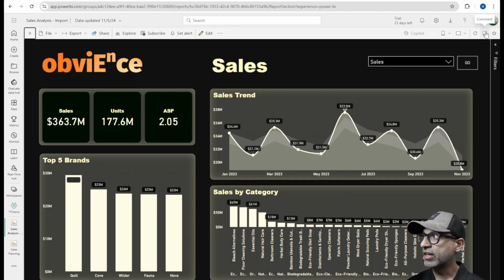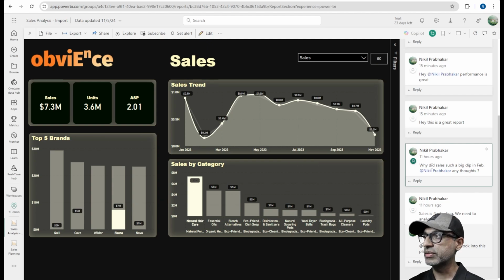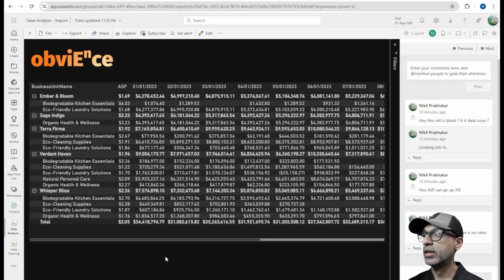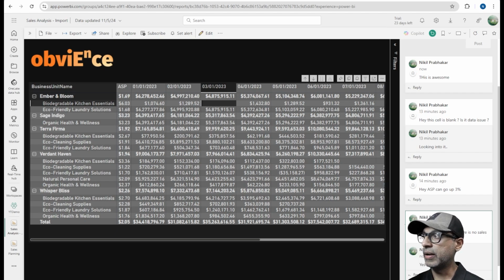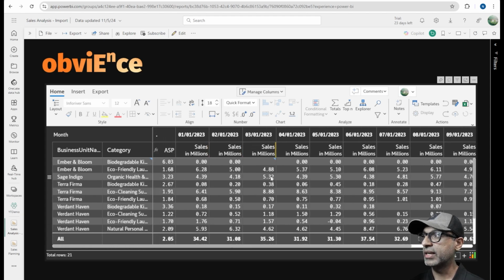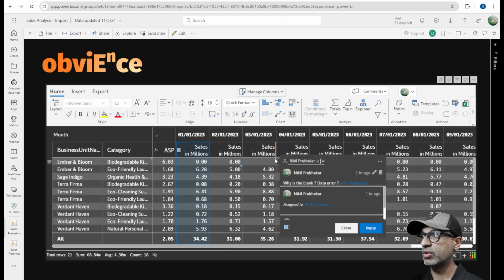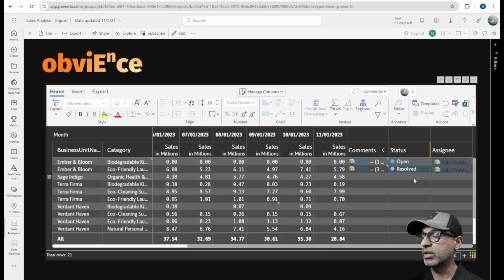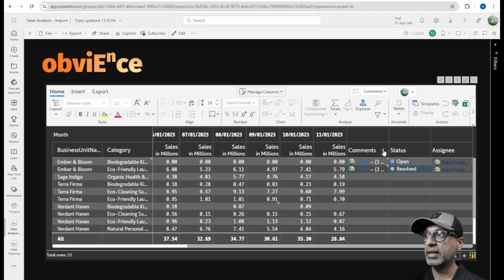From Basic to Brilliant: Commenting Functionality in Power BI!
Discover how to elevate collaboration in Power BI with advanced commenting features, focusing on Inforiver's unique capabilities. This video covers how to add context-specific comments at report, visual, and cell levels, as well as Inforiver’s enhanced options for tagging, organizing feedback, and maintaining comment history—all directly within your dataset. Perfect for Power BI users seeking efficient, in-platform communication tools to streamline teamwork!